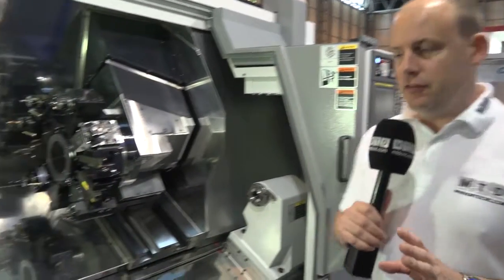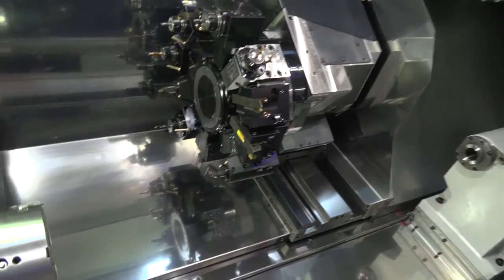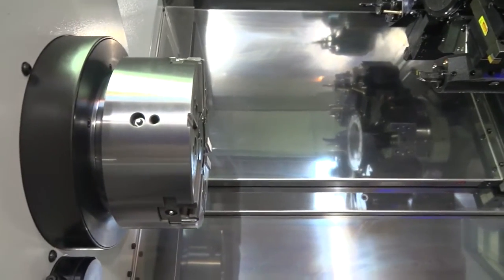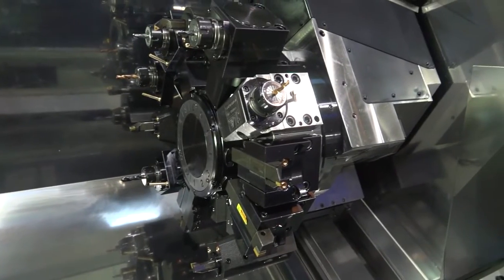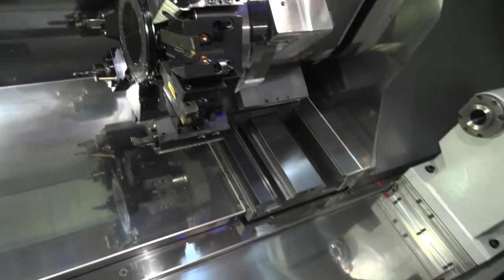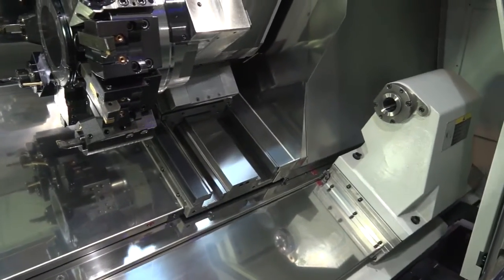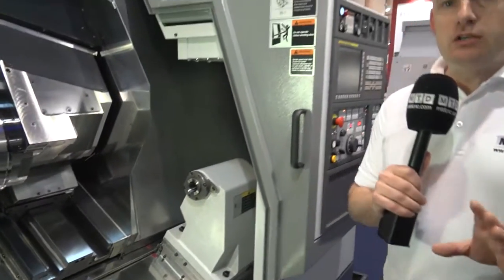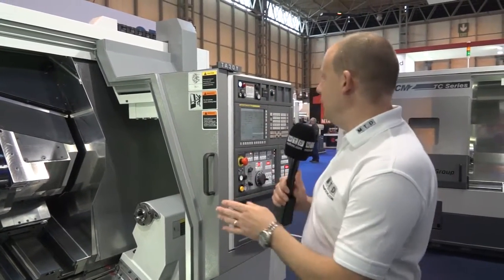CMZ TA30Y big turning centre